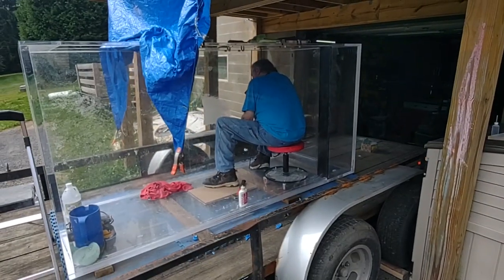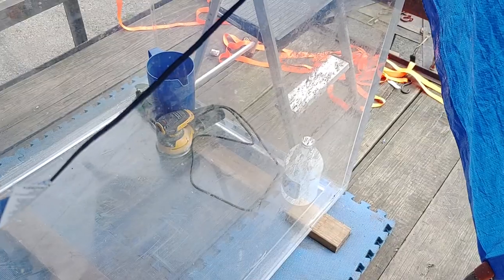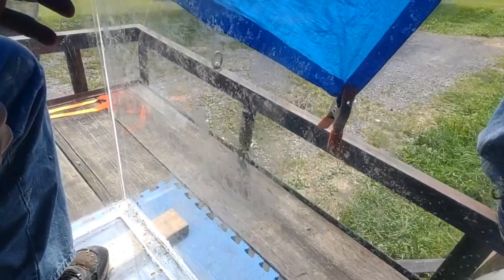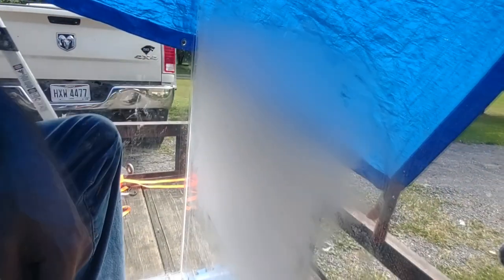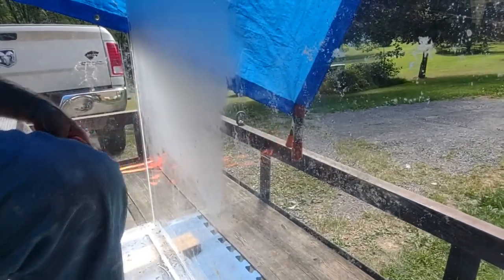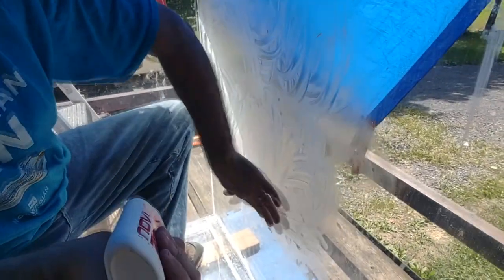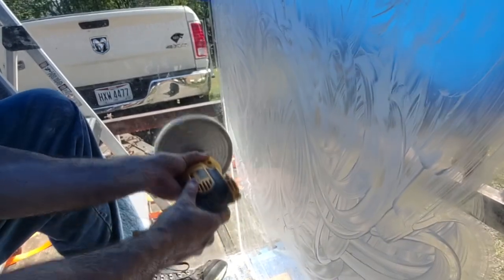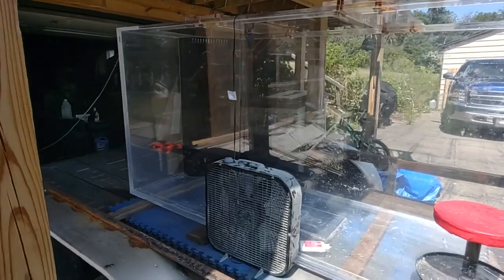HOW to POLISH ACRYLIC // MASSIVE AQUARIUMS // REMOVING SCRATCHES from ACRYLIC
In this video we show you all the tricks of the trade on polishing acrylic aquariums. We travel to Acrylic Creations in Butler Pennsylvania to meet up with the Dave the owner to get trained.